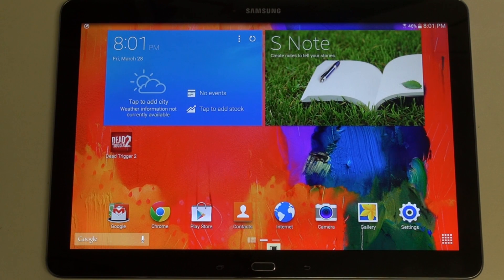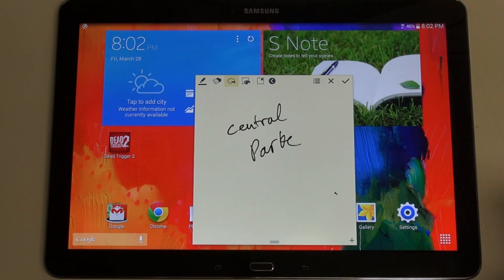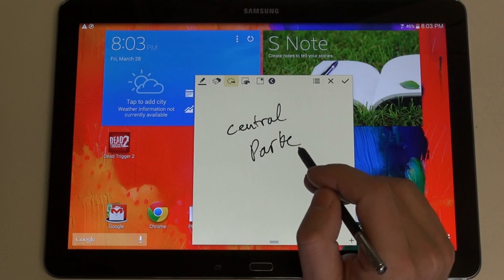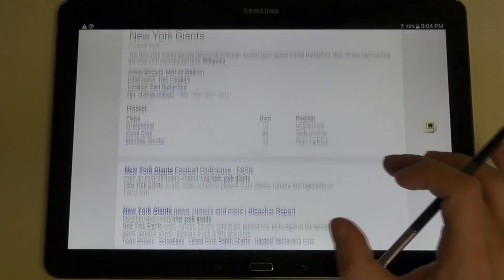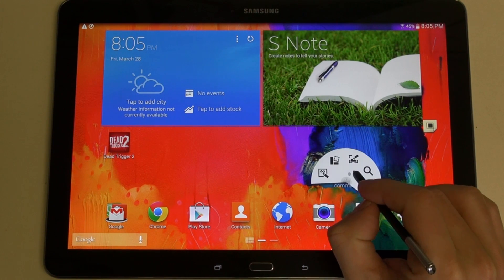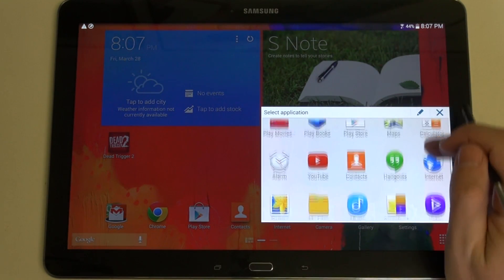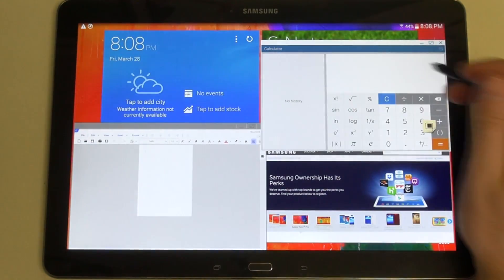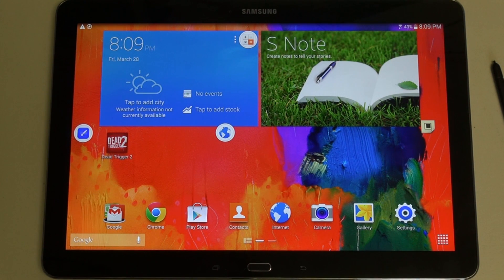Samsung Galaxy Note Pro 12.2 Air command and Multi-Window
In this video I demo the Samsung Galaxy Note Pro 12.2 Air command feature and Multi-Window capability. Enjoy!
-TDD